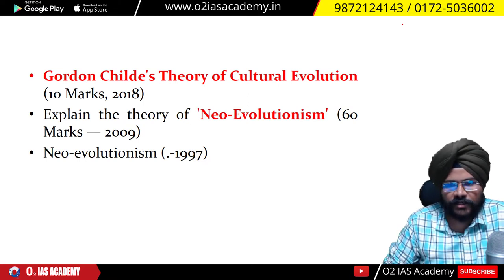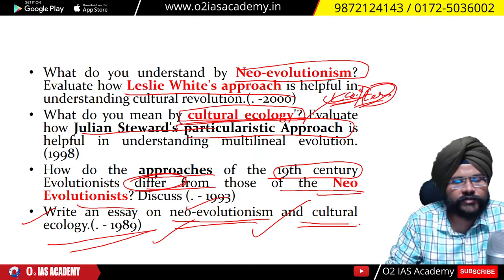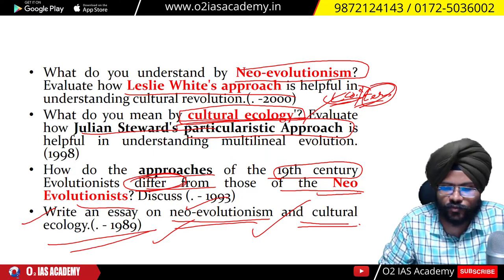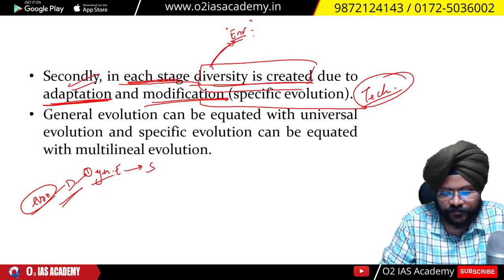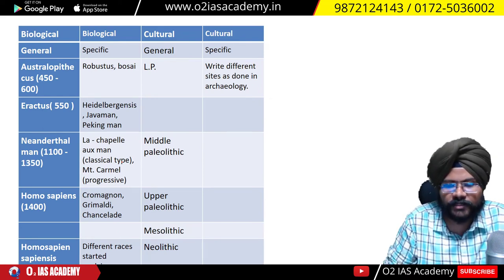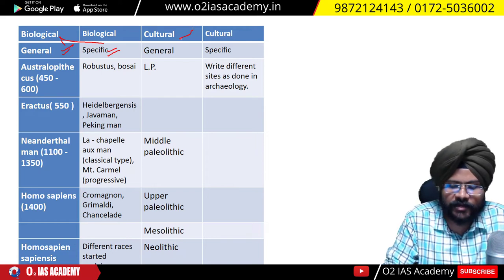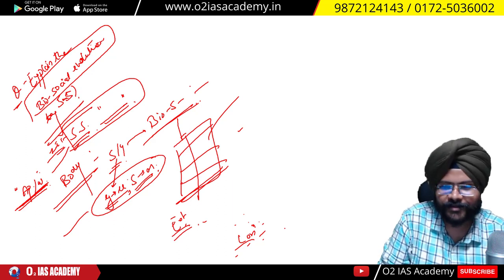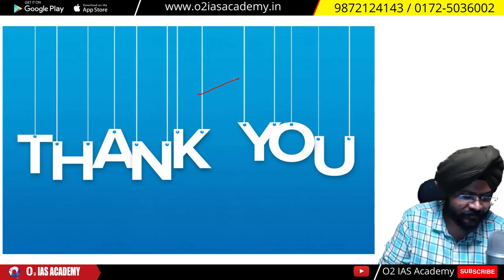Anthropological Theories - General & specific Evolution for UPSC Mains | Anthropology Answer Writing